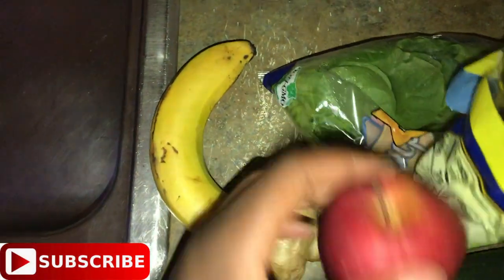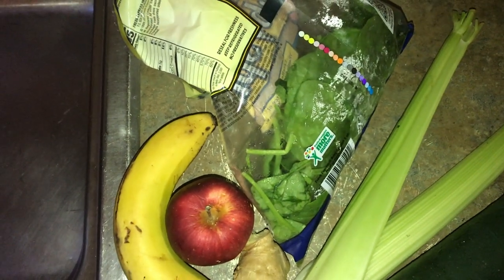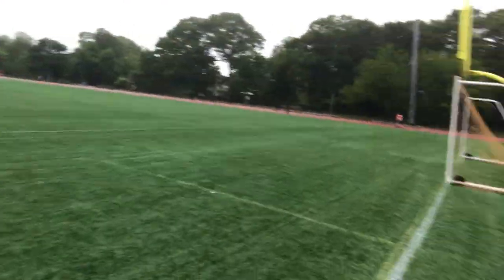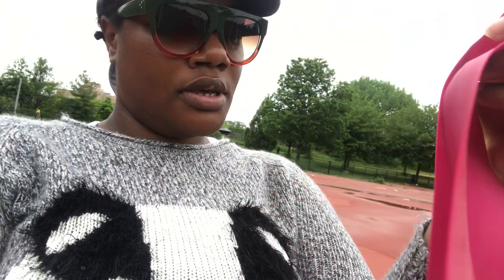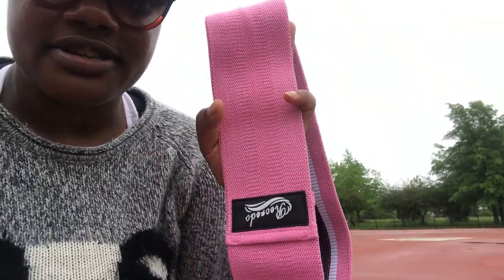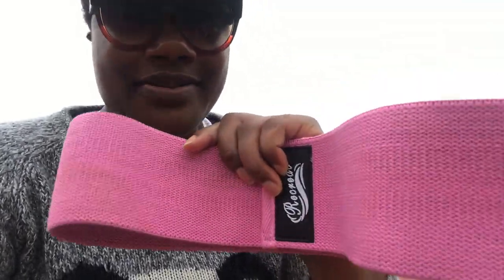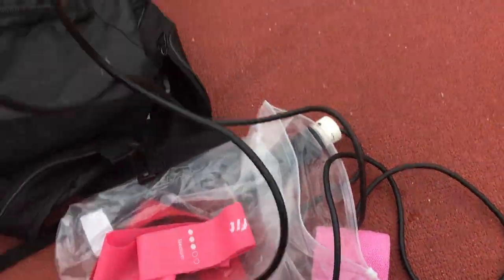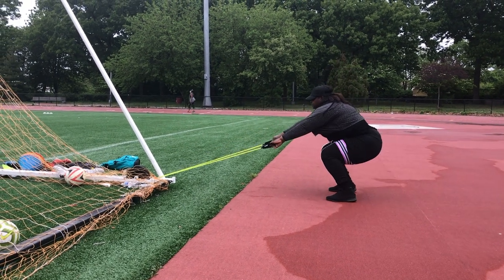Quarantine Workout!!!! | Vlog Style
Please ENSURE Your quality is in 1080(HD)
for the video to look beautiful😘

Hey guys hope you enjoyed today's vlog!. stay safe and positive!!

(Resistant band non slip)
( yoga pants)

(resistant band stretchy ones)

The waist trainer insta (damalifitness)

I STARTED MY OWN COMPANY CALLED LOVE CHARMZZ WHERE I SELL BEAUTIFUL STATEMENT PIECE BAGS.

NEW VLOGS : SUNDAYS AT 4PM (IF I MISSED AN UPLOAD I WILL COMMUNICATE WITH YOU GUYS V.I.A INSTA)

About me : I was born and raised in Kingston Jamaica. I currently live in Nyc.